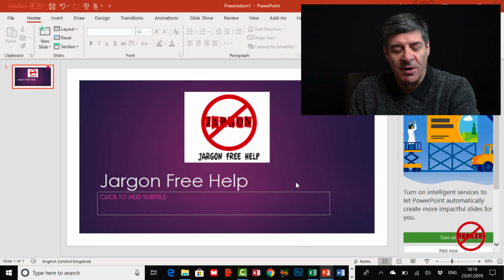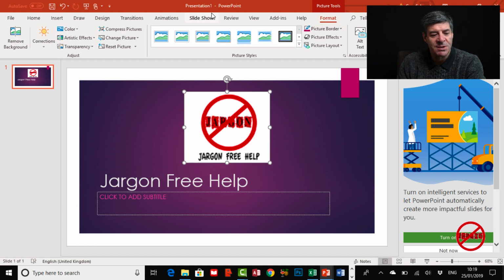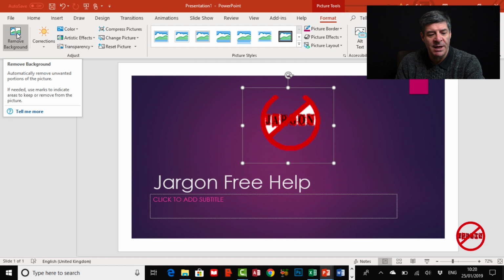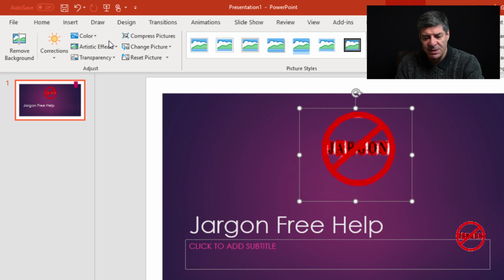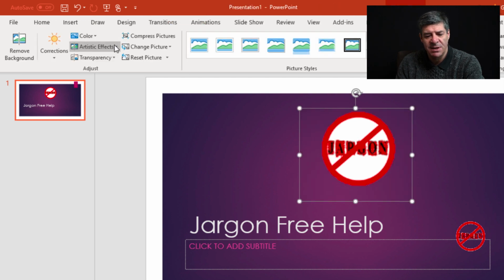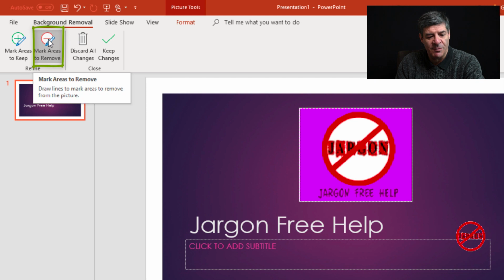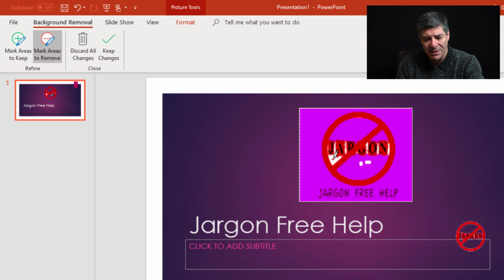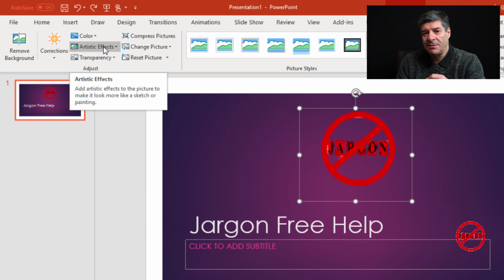PowerPoint: Removing Background from an Image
When you insert a picture or image into Microsoft PowerPoint you can change how it is formatted including removing the background color making that part of the picture see through so you can see the slide behind it. shows us how.

This video shows you how to use it in Windows or a Mac